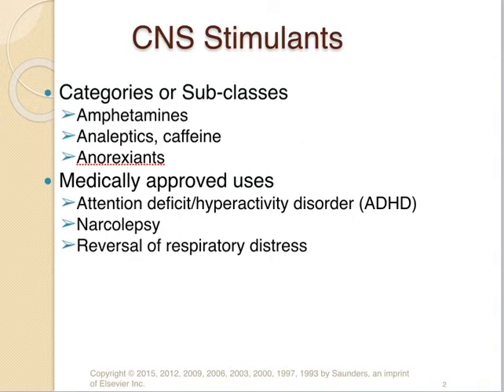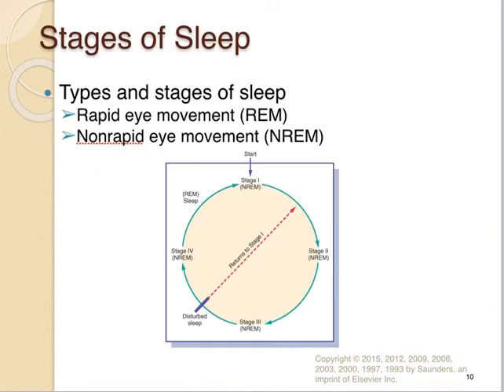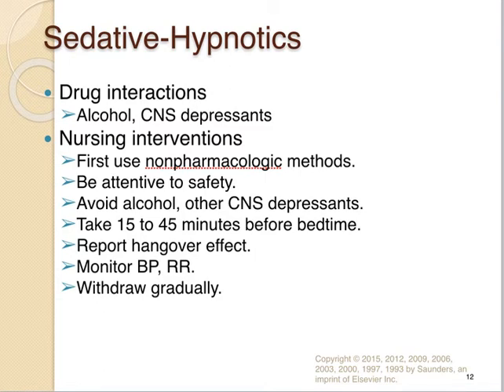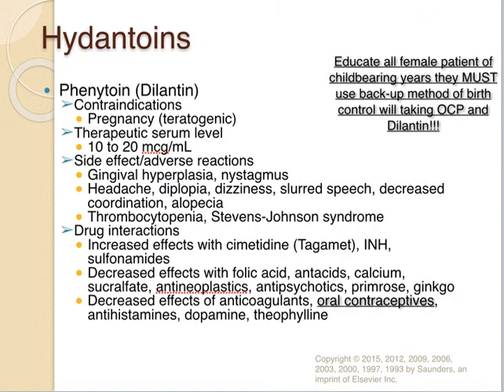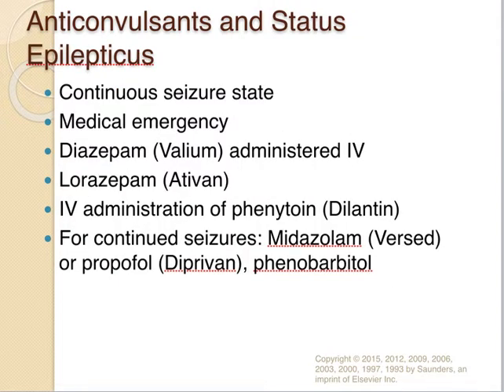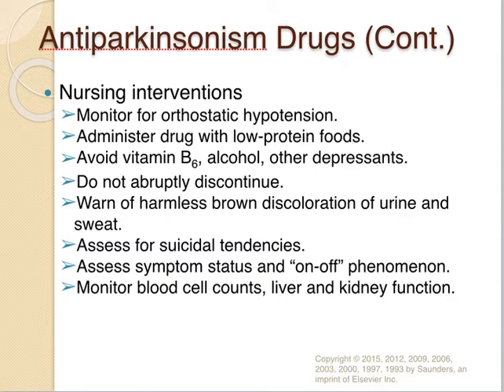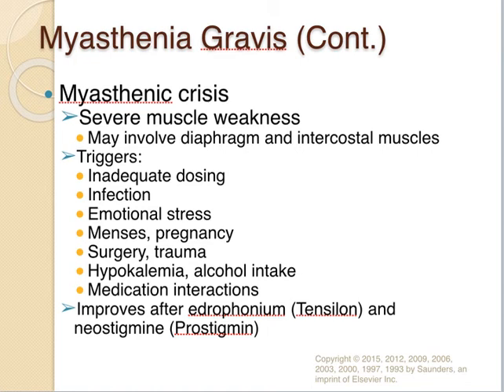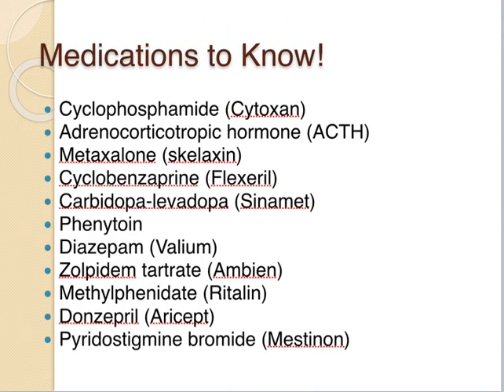NU107 Unit 8 1705C